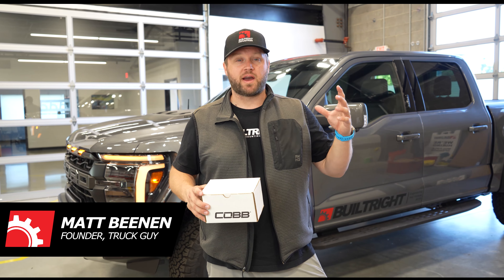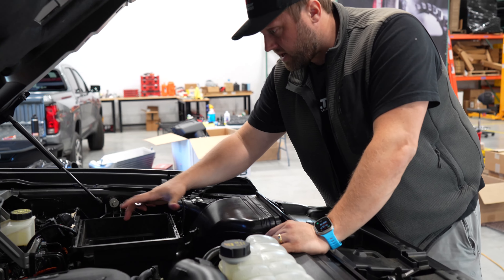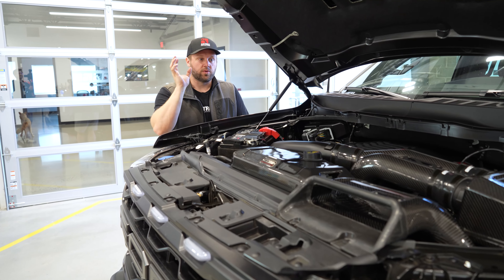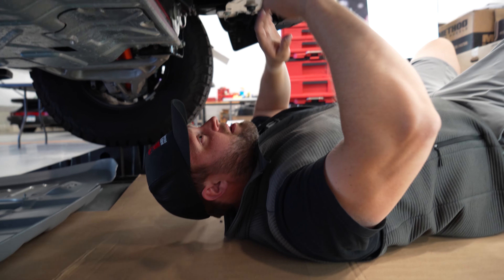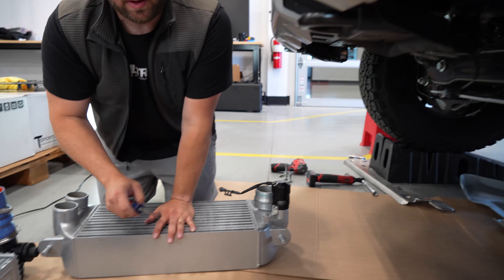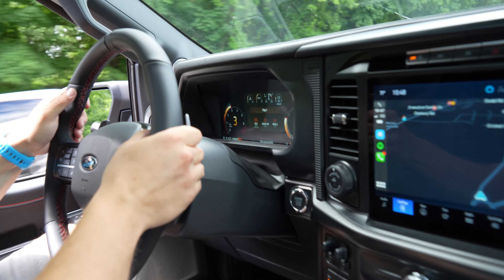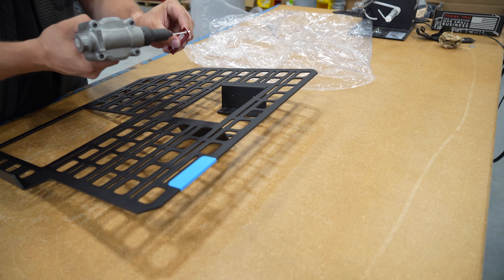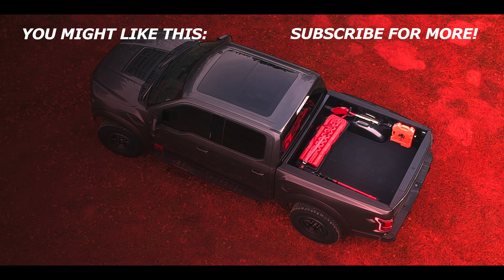Ready to Make MORE Power! // 2024 Raptor Build Ep.3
Last week Matt started turning wrenches under the hood of our 2024 Ford Raptor Build! He installed COBB Tuning's gorgeous carbon fiber scoop, air intake and coolant reservoir cover, their factory location front mount intercooler, and Turbosmart's incredible Vee Port EM Blow Off Valve. This combination has proven MUCH more reliable under hard use and abuse than the OEM system, and considering our future plans for this truck we'll need all the help we can get! These upgrades also make this thing sound absolutely amazing - while of course we love a growling V8, when this twin turbo six can truly breath we can't stop smiling!

Please let us know what you'd like to see in future episodes in the comments below. New Building BuiltRight episodes go live every Monday around 5pm EST! Tune in weekly to see product development, warehouse shenanigans and MUCH more.

BuiltRight's Best Sellers:
Dash Mounts and Device Holders